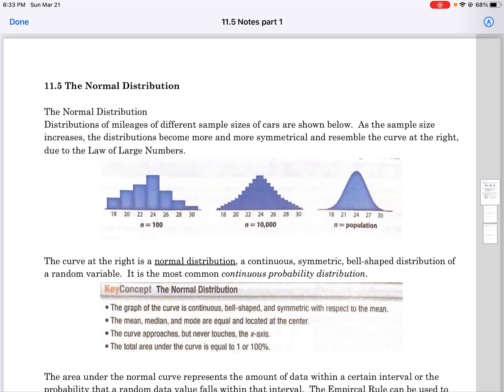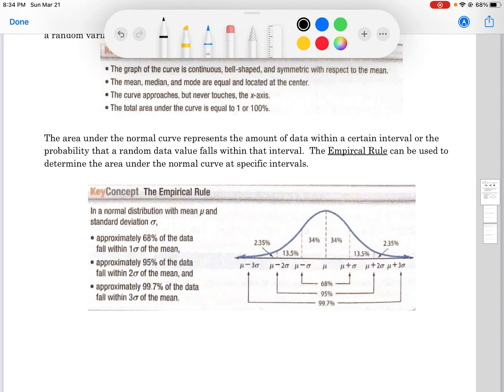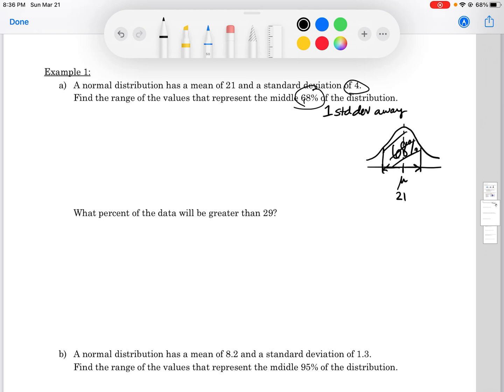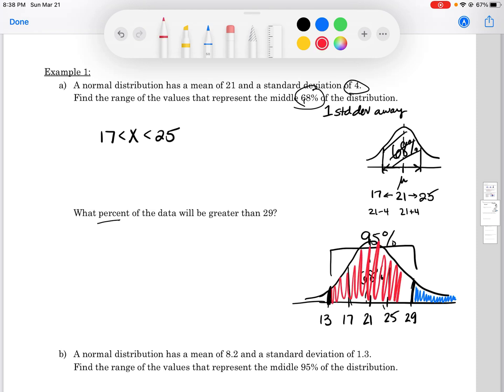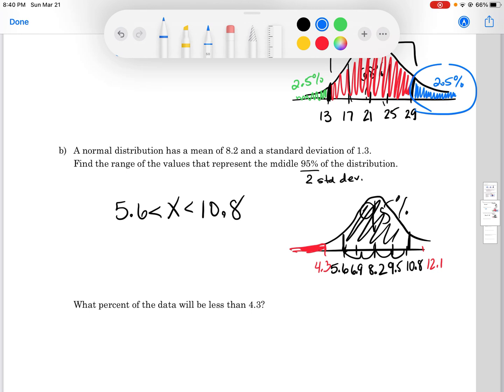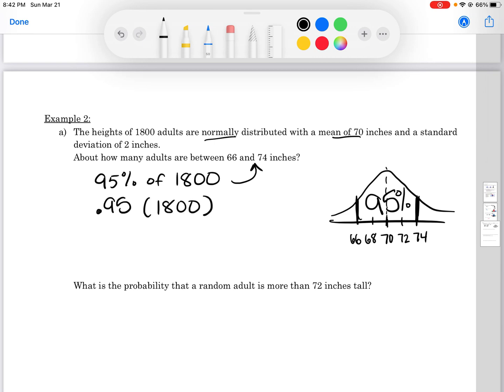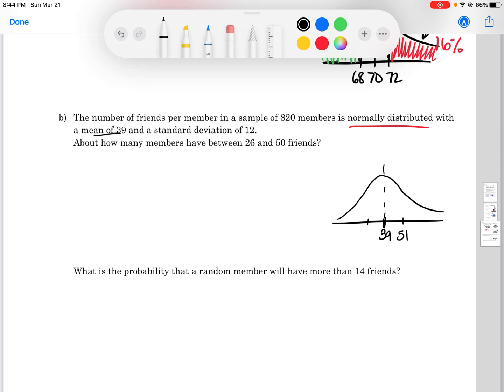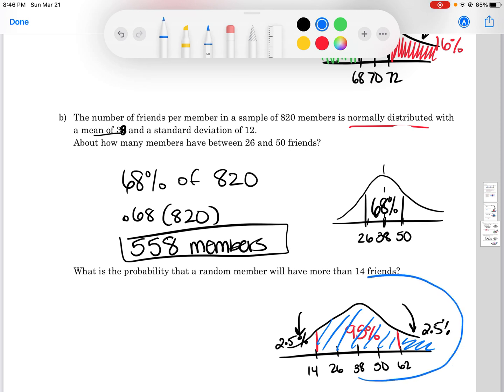Algebra 2 Honors 11.5 The Normal Distribution part 1